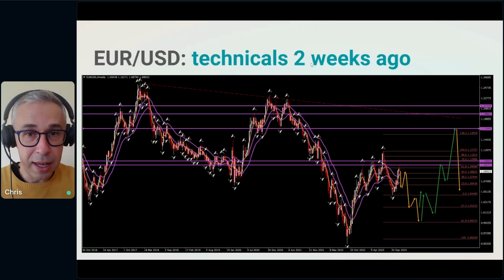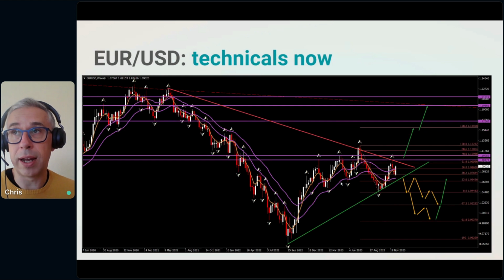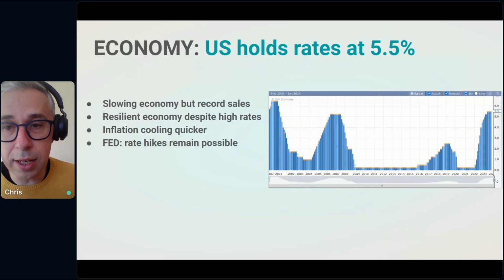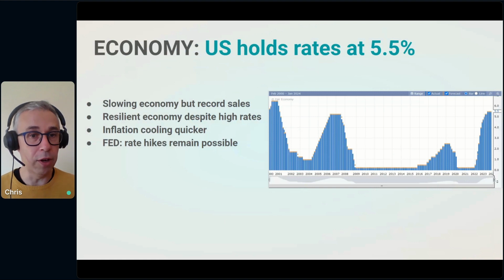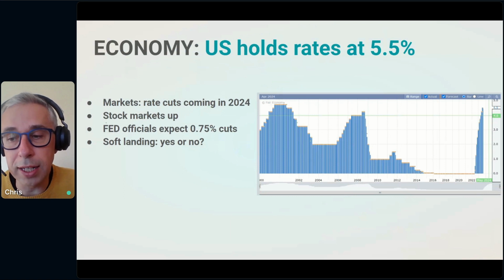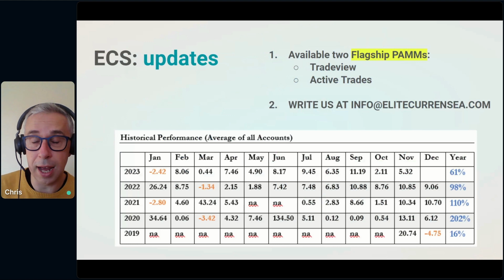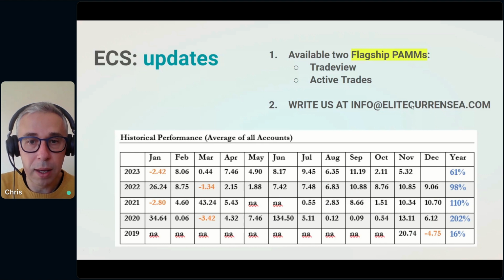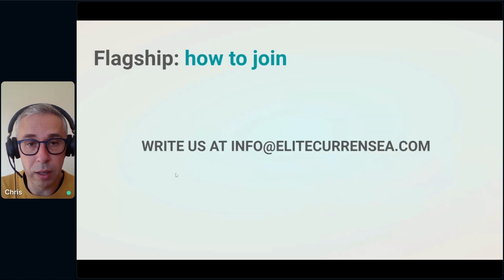EUR/USD Insights: Trading Strategies and FOMC Impacts Explained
Chris Svorcik reviews the EUR/USD charts by indicating the key levels for a bearish or bullish breakout. He also analyses the key ingredients for a proper break and also the main targets for the bulls and bears. The webinar also reviews the FOMC decision and its impact on 2024. Plus we review the historical 4 year performance of the Flagship method and how traders can easily join the new MAM accounts.